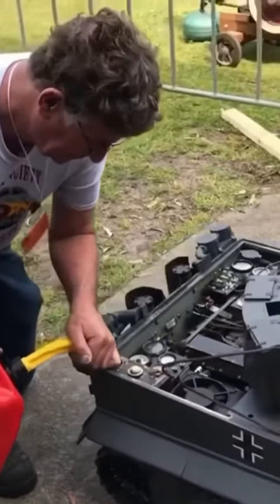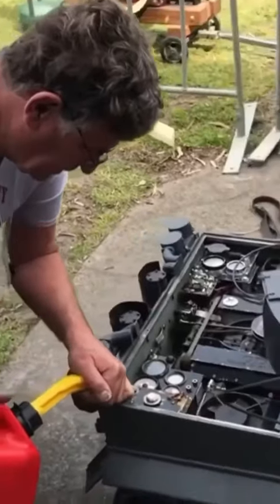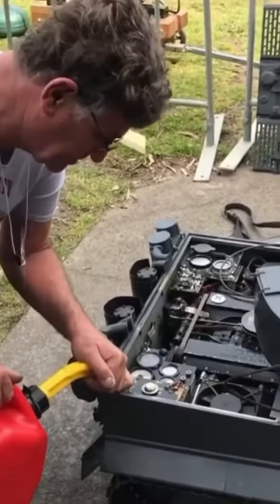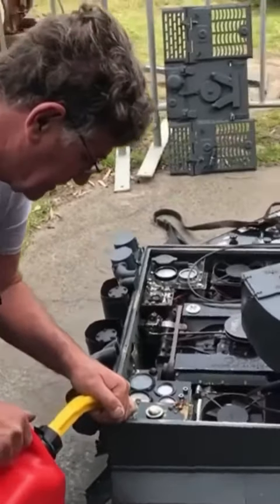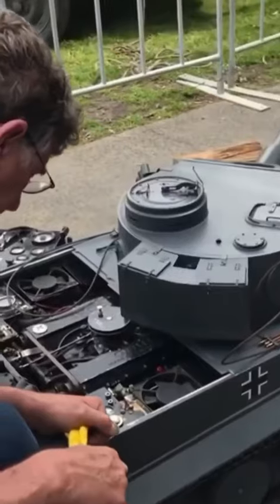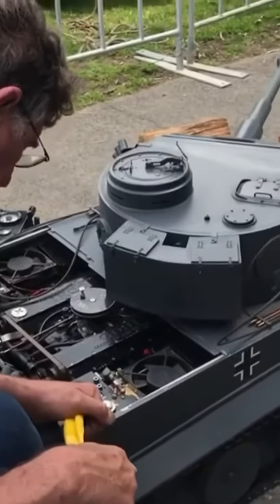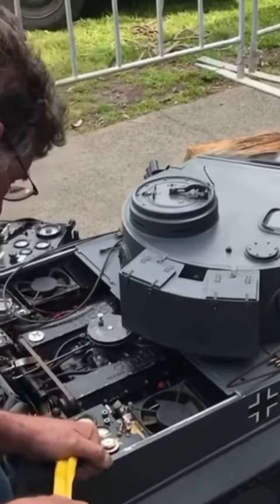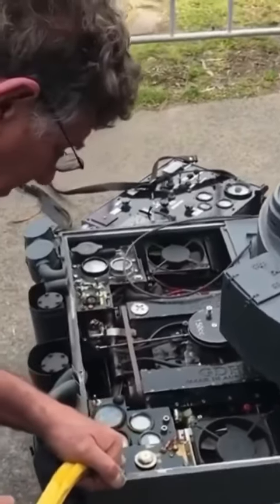Remote controlled tiger tank model